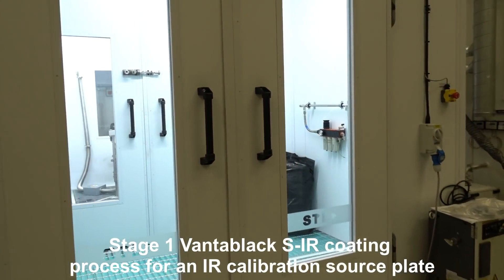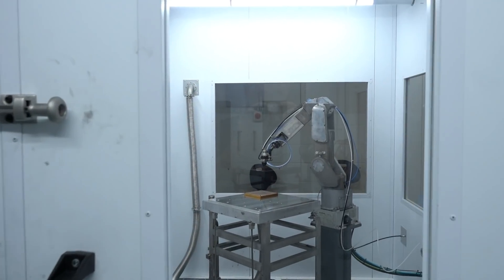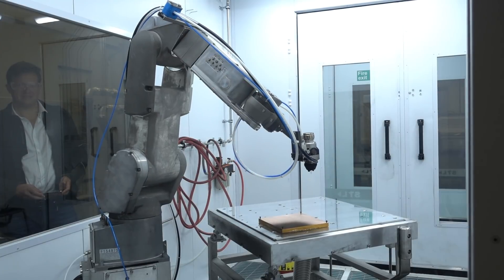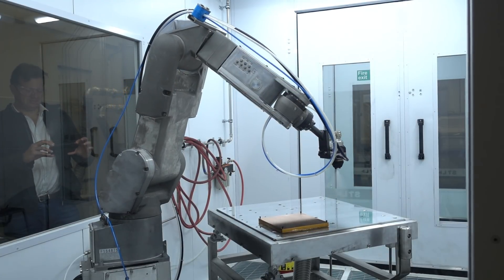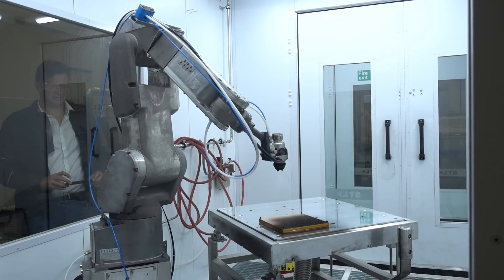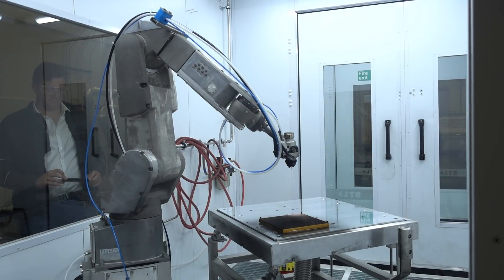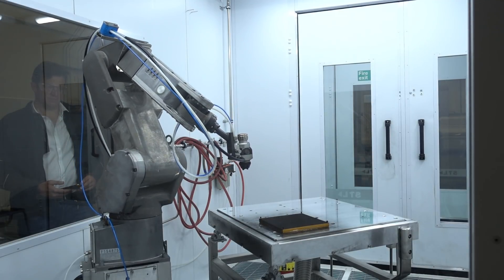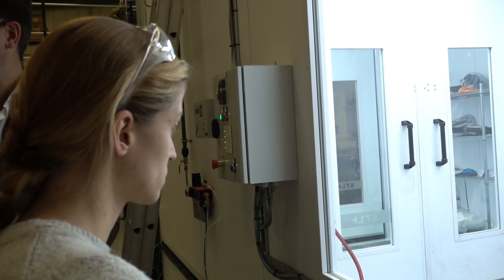Vantablack S-IR Robot test coating cell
We have been asked to show a part going through the initial coating process for creating Vantablack S-VIS/S-IR. This is just the first step in the process, but it's also the most difficult, so we moved across to robots to improve safety, performance, cost and throughput. This is a development production cell where we test the coating, safety and operational capability of the technology for HVM.